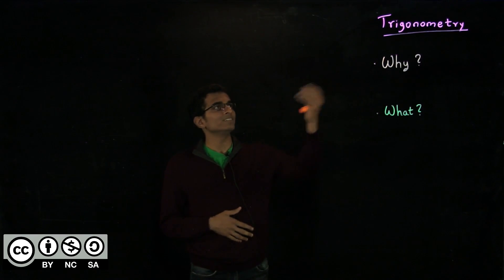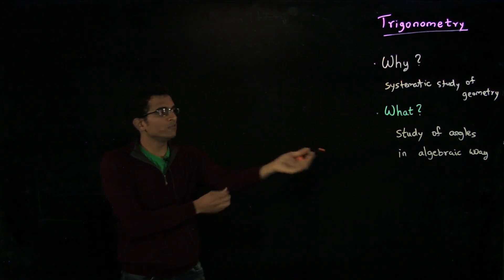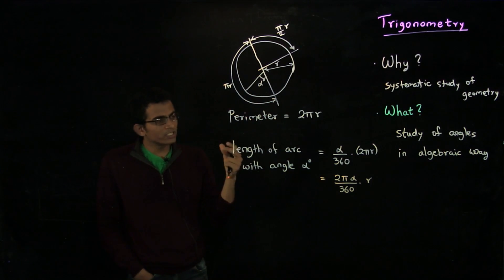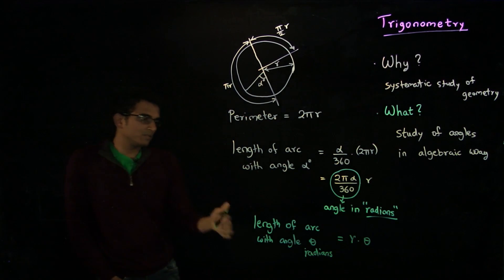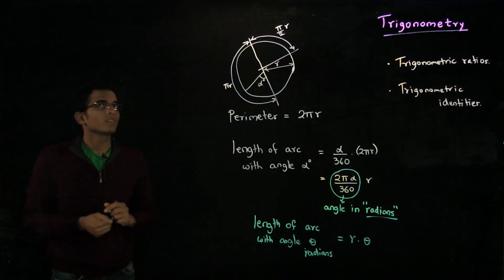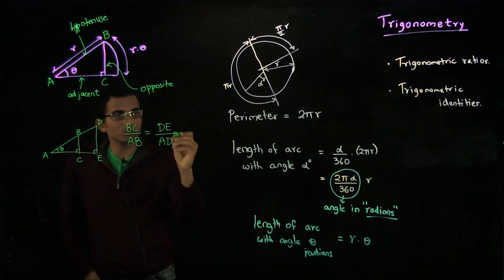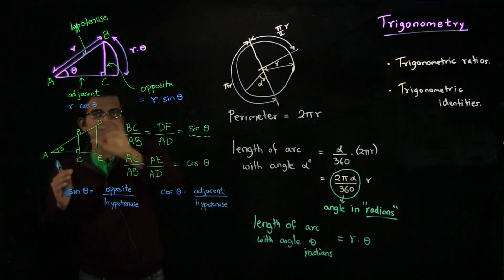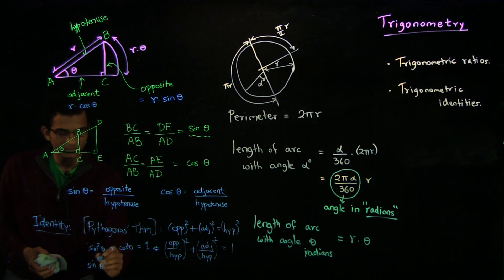Video 5: Introduction to Trigonometry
MIT HFH.101 Indian Institutes of Technology Joint Entrance Exam Preparation, Fall 2016
Instructor: Pritish Kamath

This lecture introduces the topic of trigonometry. We define the angle in radians, and also define sine and cosine of an angle.